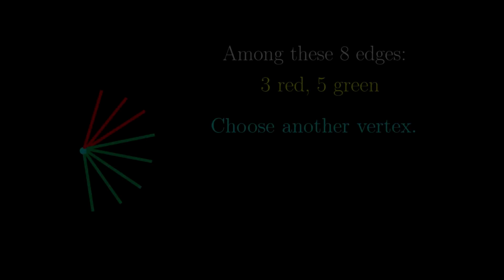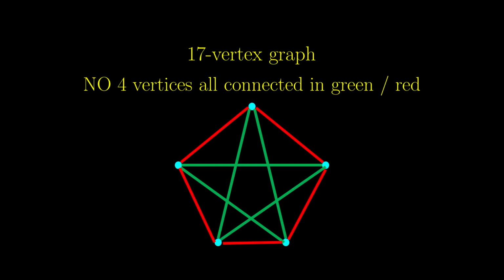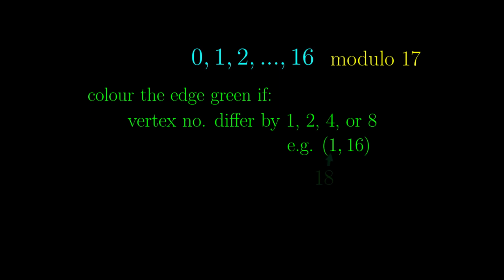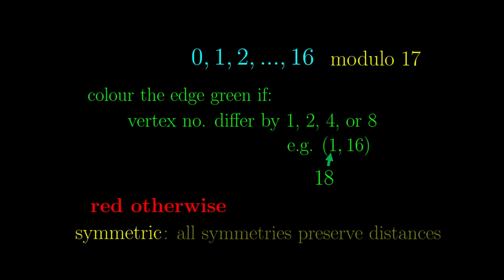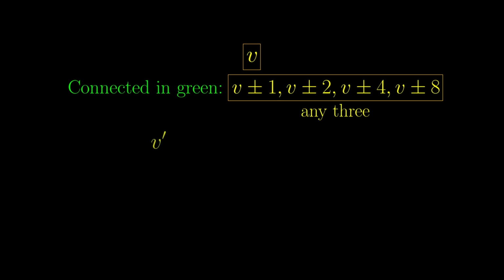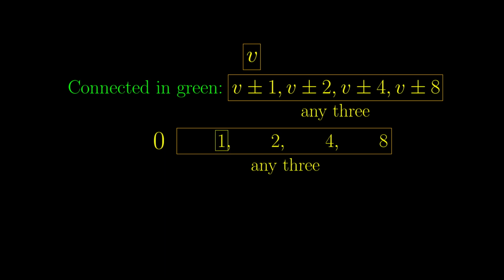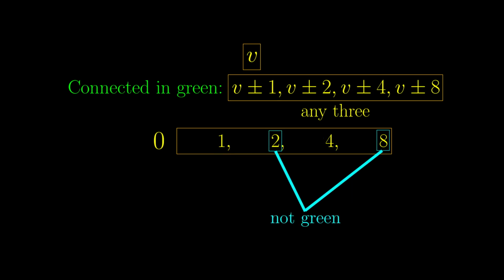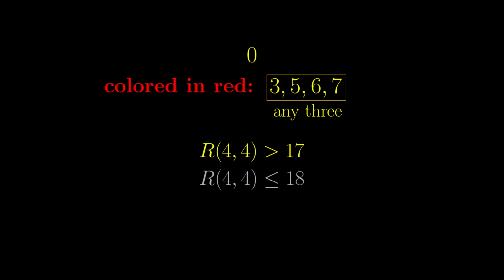Why does R(4,4)=18?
We only showed 18-vertex graphs work, but what about 17-vertex graphs? How do we construct explictly a counter-example that does not have 4 vertices all connected in red or 4 vertices all connected in green? This is the last installment of the trilogy of Ramsey numbers.